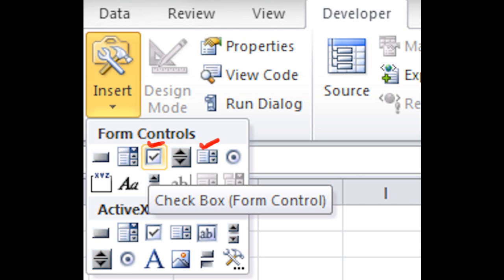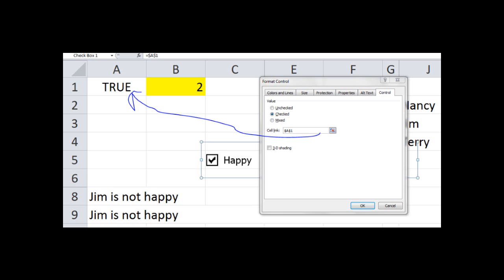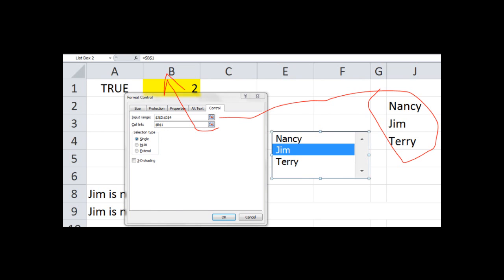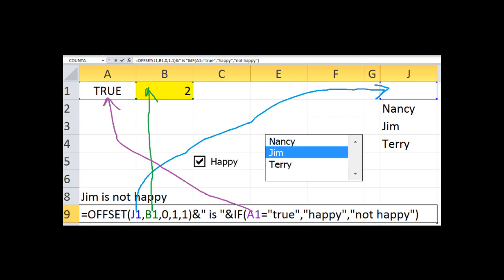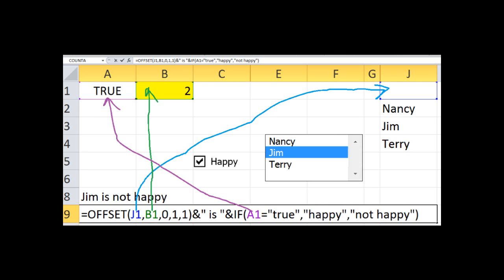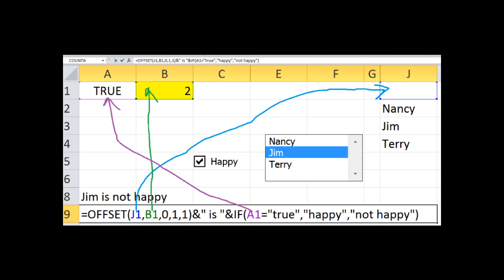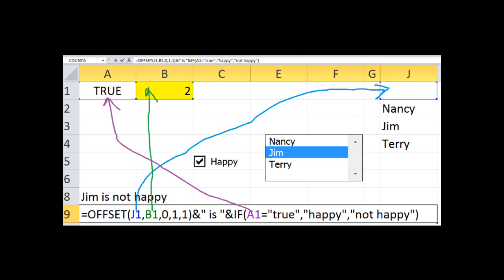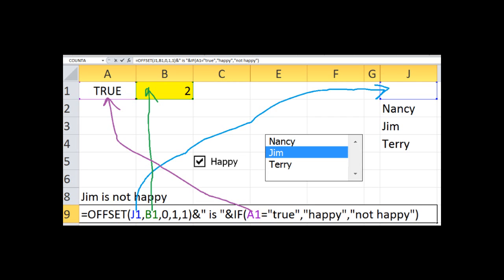Microsoft Form Controls, Excel Data Formulas and Text Strings for Interactive Spreadsheets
This is a How-to video to explain the "Microsoft Excel Radio Buttons, Check Box, List Box, Scroll Button, and Drop-Down Button Samples" video.  I don't usually do video tutorial, because they are time consuming.  I only like my videos to be under 3 minutes, so I only to sample videos that shows the results of codes and formulas in my eBooks.

This video was created, because Peter Richardson requested details on how to design an interactive spreadsheet with Microsoft Form Controls and data formula without using VBA codes.  This is that video.

Note: I don't read messages very often, so I may not see future requests for how-to videos.

This video was thrown together quickly, and I won't be revising it; it serves only to show others how to create interactive spreadsheets with formulas and form controls.